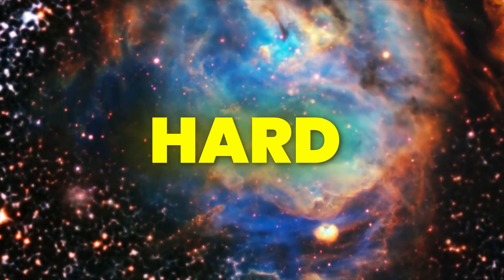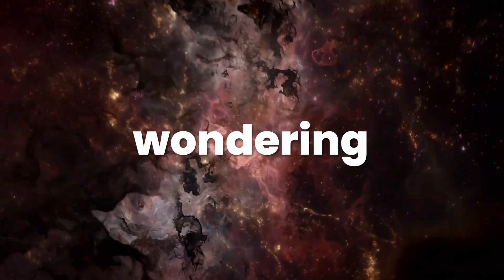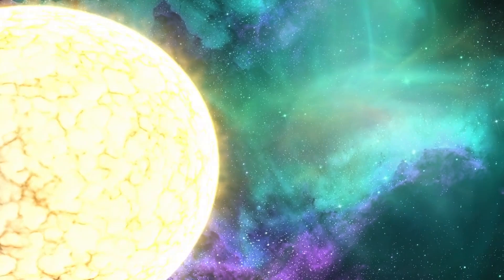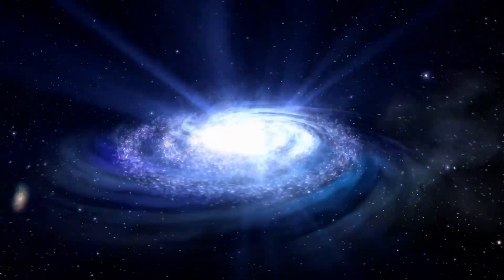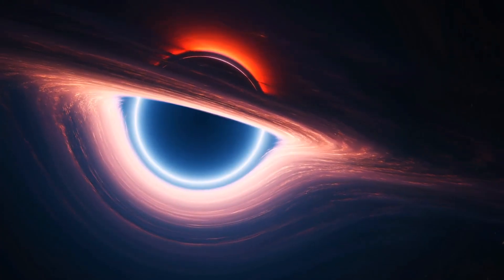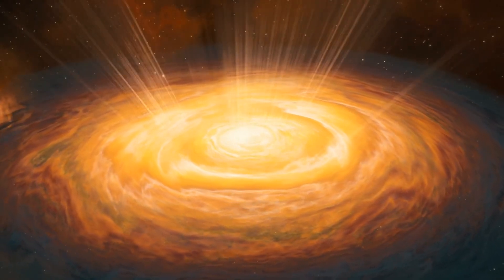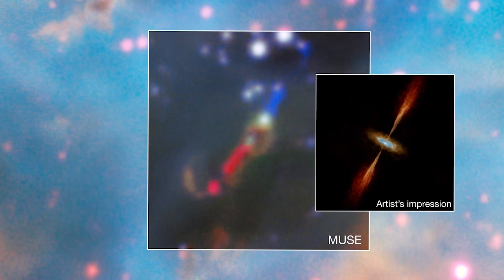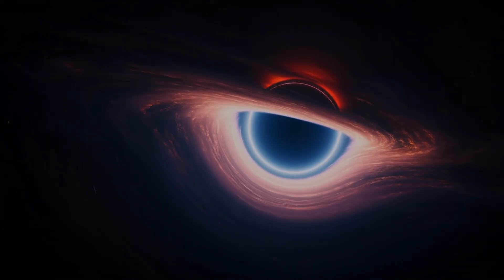Astronomers Discover Disk Around Star in Another Galaxy For The 1st Time Ever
The observations reveal a massive young star, growing and accreting matter from its surroundings and forming a rotating disk.

Astronomers using the Atacama Large Millimeter/submillimeter Array (ALMA) in the Chilean desert have just achieved an impressive astronomical first: Imaging a planet-forming disk around a star in another galaxy.

The results of their efforts were published Wednesday in a paper in Nature. The discovery will now allow astronomers to watch as the star, HH 1177, undergoes the process of planet formation. It will also allow astronomers to compare the formation of planets, including the types of material available to form them, between stars in the Milky Way and those in HH 1177’s home galaxy, the Large Magellanic Cloud (LMC).